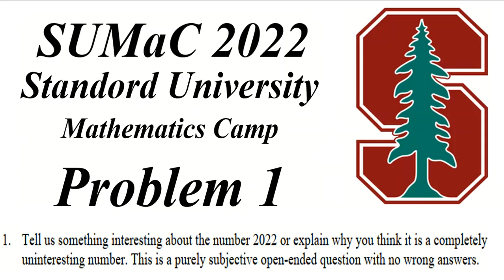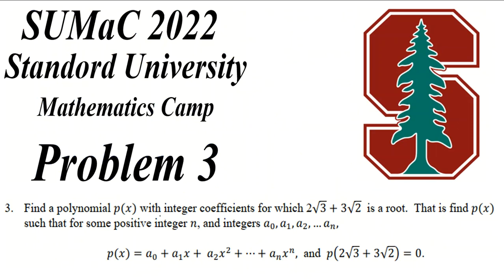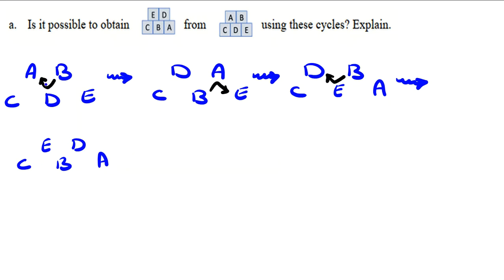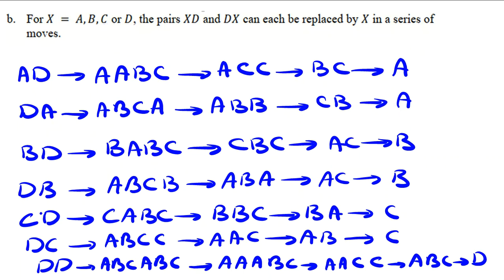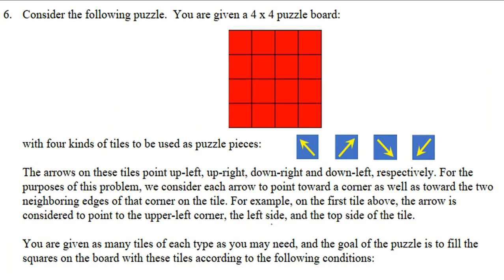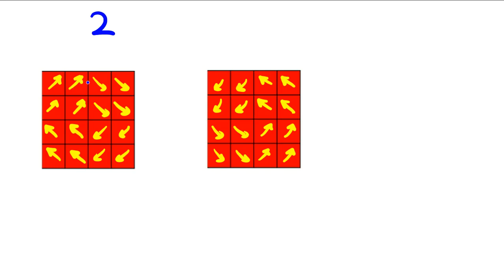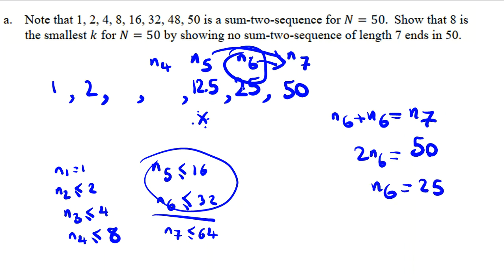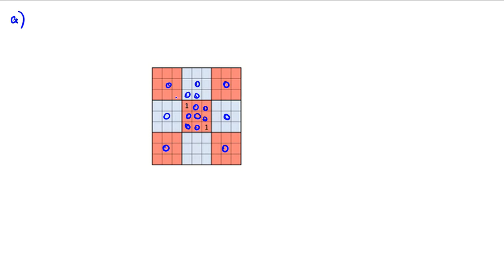SUMaC 2022 2023 Stanford University Mathematics Camp solutions Admissions Exam Answers